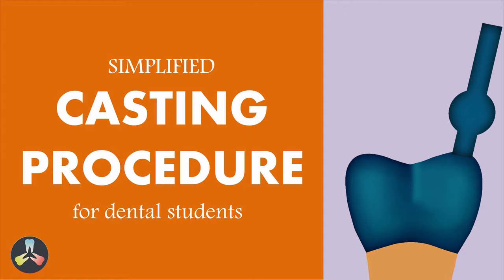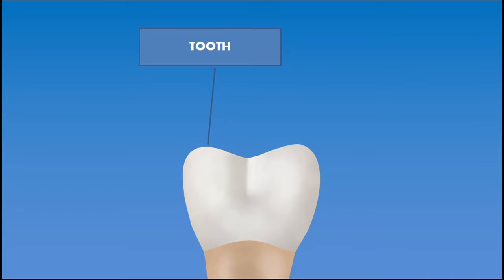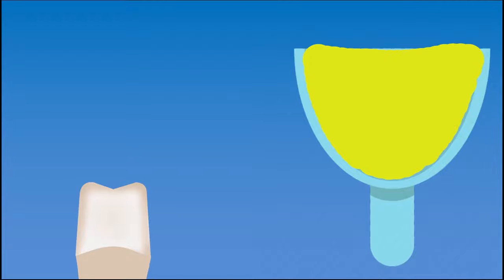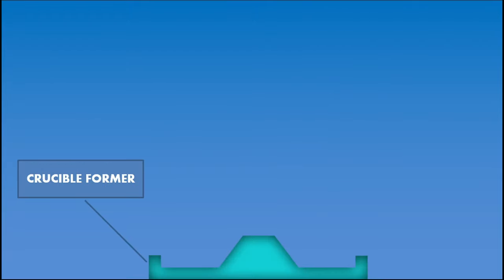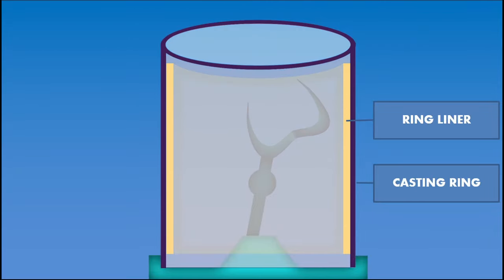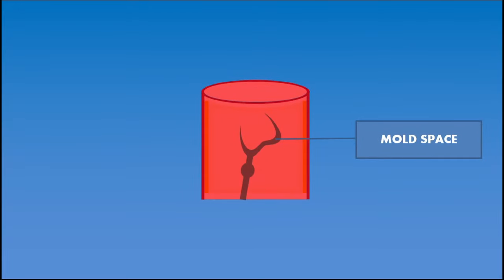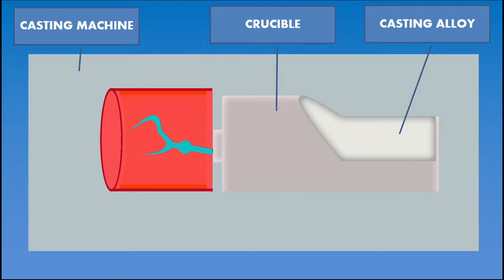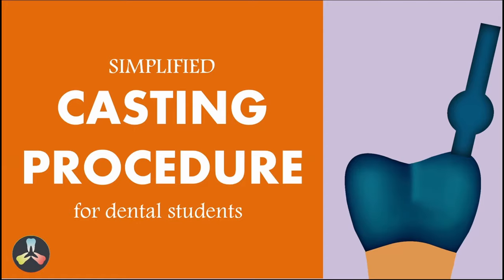Dental Casting Procedure | Lost Wax Technique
Casting is a procedure by which a prepared wax pattern is converted to a metal with the same anatomical and morphological features similar to the wax pattern. This video explains the procedure in am ultra simplified manner so that even a beginner in dentistry can understand